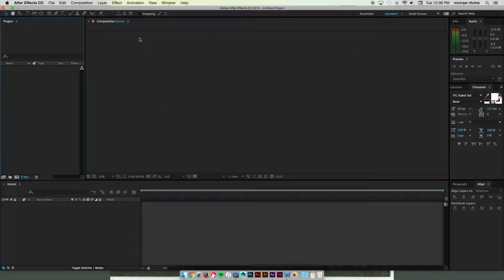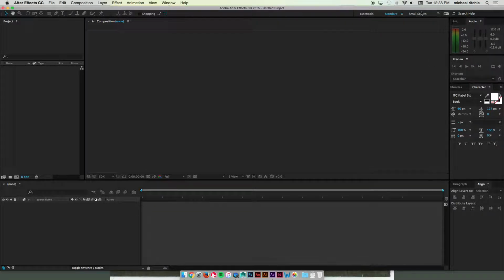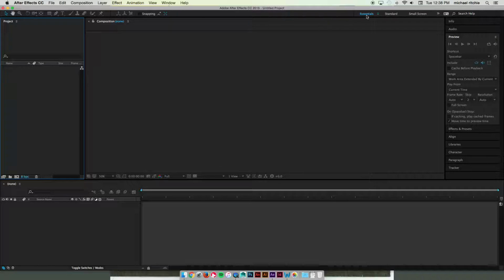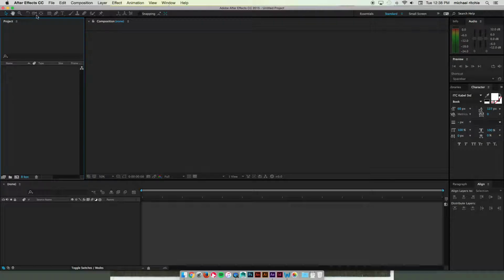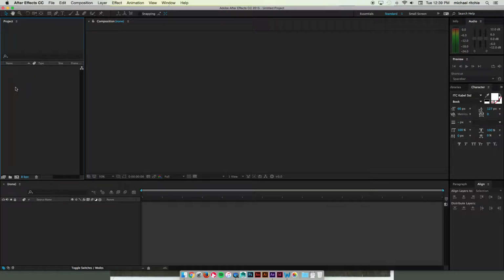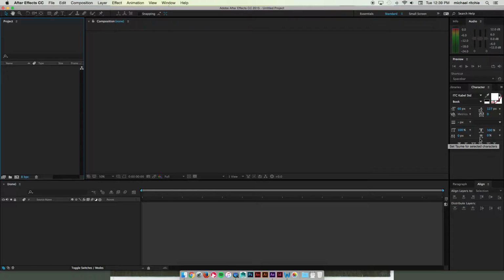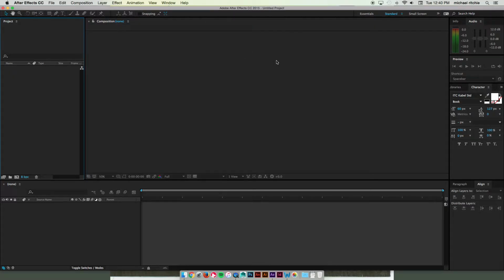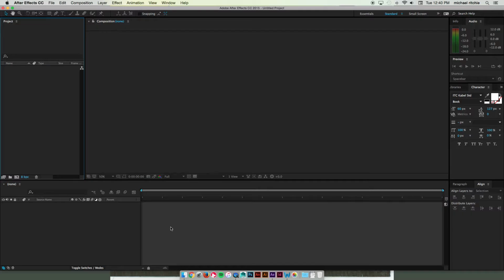interface overview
Introduction to After Effects